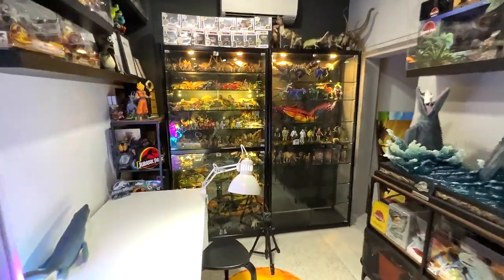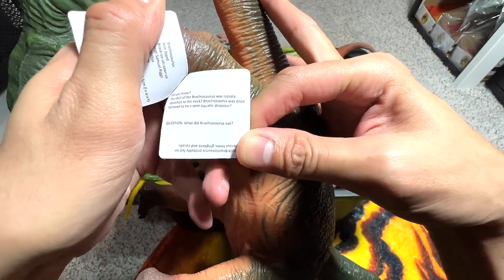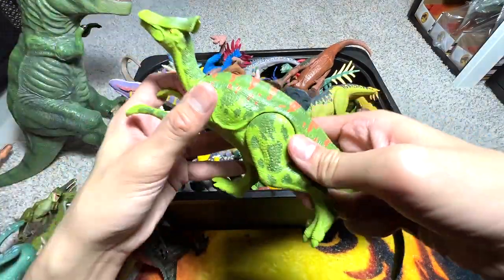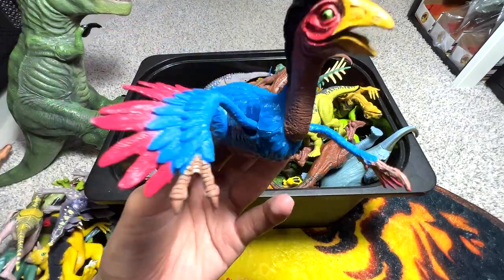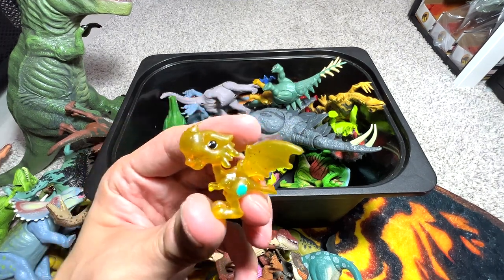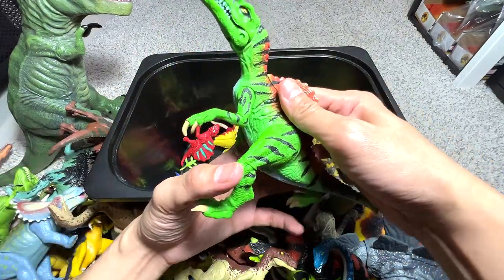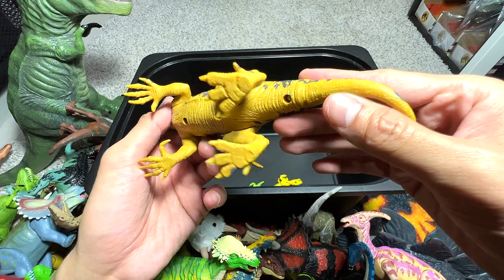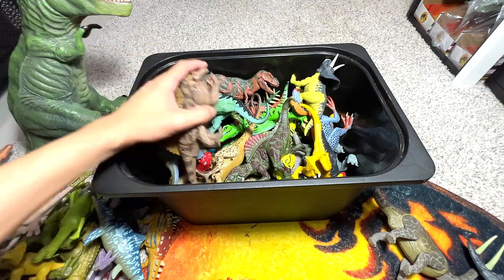Box of Prehistoric Animals & Dinosaurs - Smilodon, Dimetrodon, Ichthyosaurus, Plesiosaurus, T-Rex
Box of Prehistoric Animals & Dinosaurs - Smilodon, Dimetrodon, Ichthyosaurus, Plesiosaurus, Woolly Mammoth, T-Rex, Spinosaurus, and more.